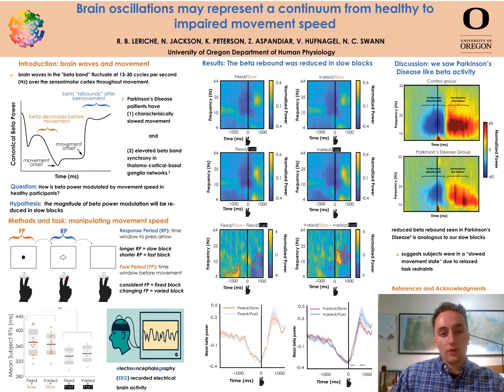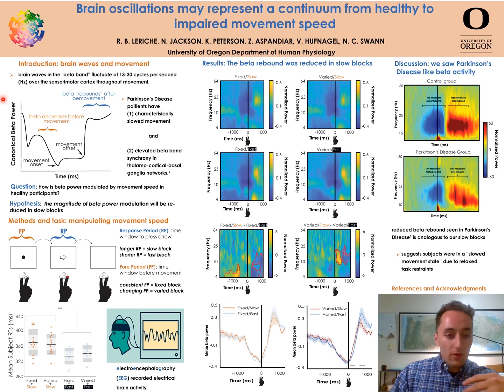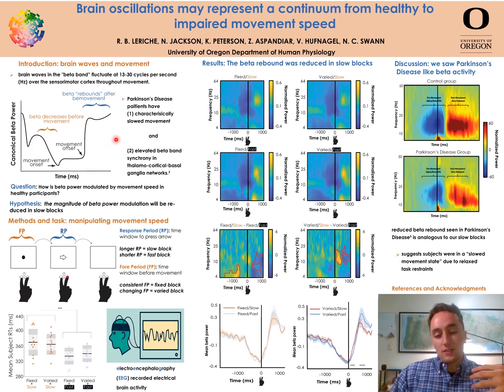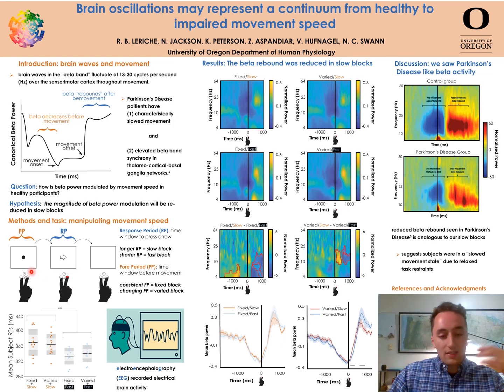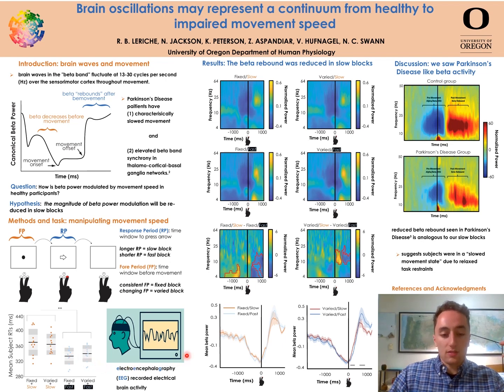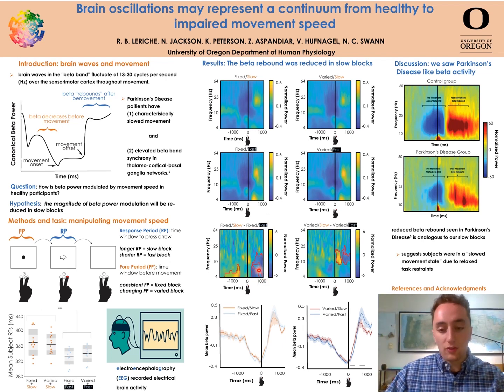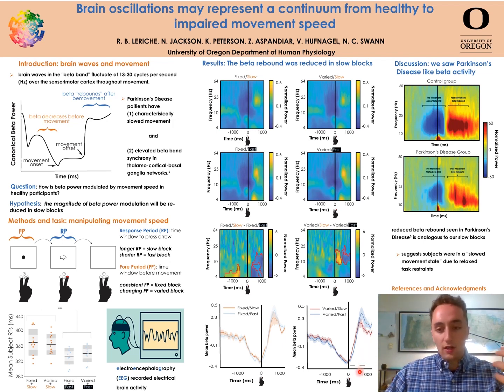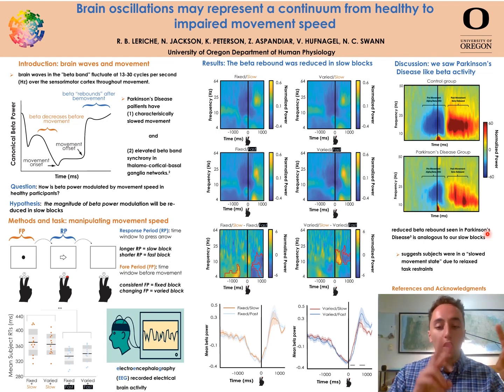Brain oscillations may represent a continuum from healthy to impaired movement speed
Presenter:
Ryan Leriche - "Brain oscillations may represent a continuum from healthy to impaired movement speed"
"Our motor nervous system allows us to engage seamlessly with our environment. However, Parkinson’s Disease (PD) patients often struggle to walk, eat, and even dress themselves due to their slowed and rigid movements. Electrical brain waves in the ""beta band” (frequencies between 13-30 Hz) fluctuate throughout movement, but PD patients have elevated beta band synchrony across brain regions (thalamo-cortical-basal ganglia networks). Currently, it is unclear if beta synchrony causes impaired movement in PD or slowed movement in general.
My project addresses how the beta band modulates with movement speed in healthy people. Our behavioral paradigm gave participants more time to respond in slow blocks than fast blocks (the so-called slowfast task). This led to longer reaction times in slow blocks than fast blocks. As they completed the slowfast task, electroencephalography was recorded by placing electrodes on their scalp. This allowed us to see how these movement speed blocks affected beta oscillations. Slow blocks had elevated beta activity prior to movement, but less beta activity after movement compared to fast blocks.
Since the beta band was modulated less in slow blocks, like some studies of PD patients, this could mean that participants were in an experimentally induced slowed/inflexible movement state. We conclude that beta oscillations may influence motor speed on a continuum with PD patients as an extreme example of impaired movement and elevated beta synchrony."